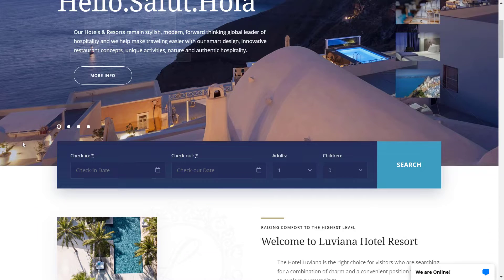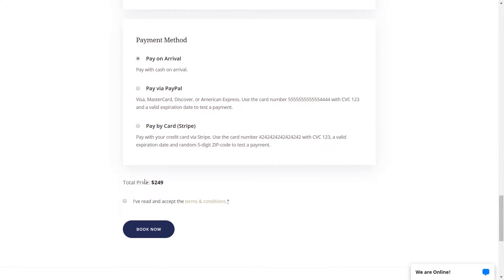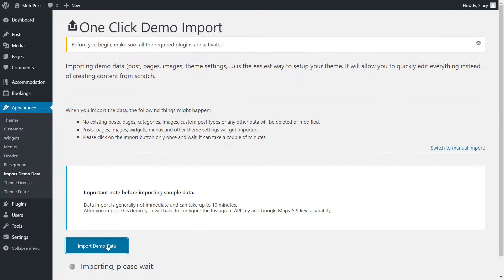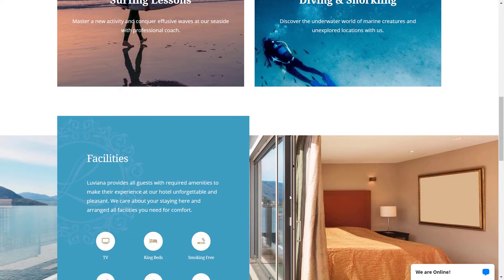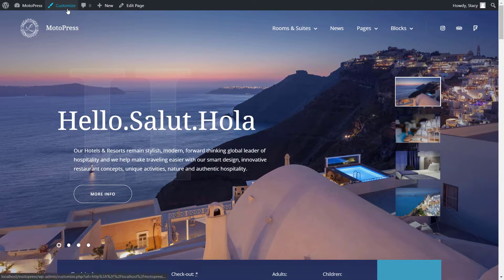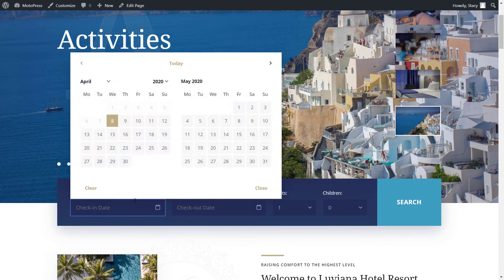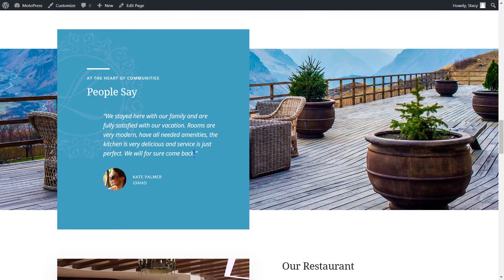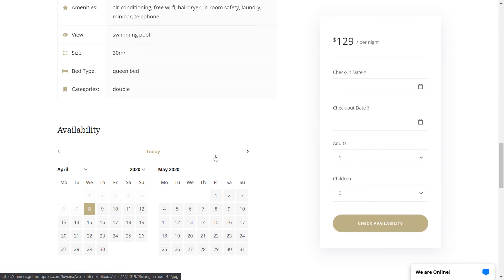WordPress theme for a hotel booking website: multipurpose Luviana template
Luviana WordPress Hotel Booking template is an all-in-one solution for all owners of rental business as it perfectly features any type of accommodation regardless of its size. Hotel, resort, villa, guest house, bed and breakfast or hostel websites will look both beautiful and harmonic for your dear guests with this multifunctional template.

Luviana comes with the Hotel Booking plugin that enables online rentals, transactions, synchronization with OTAs, custom booking rules, variable rates as well as many other helpful and needed functions while managing a hotel website.

Watch this video to find out all the features of the Luviana theme and discover how to customize each page for your specific purposes.